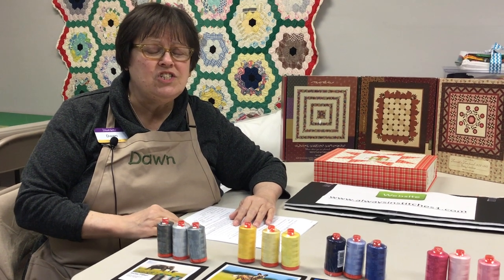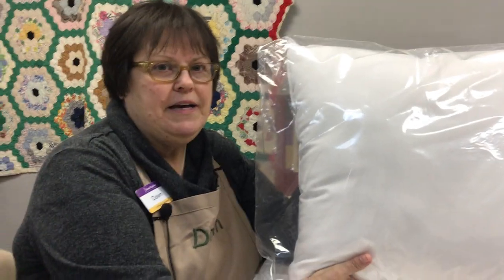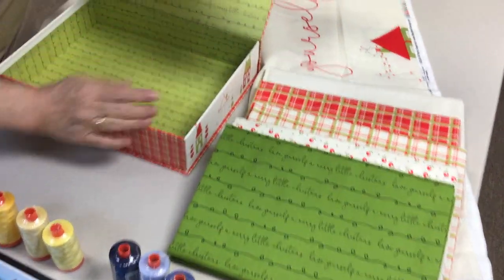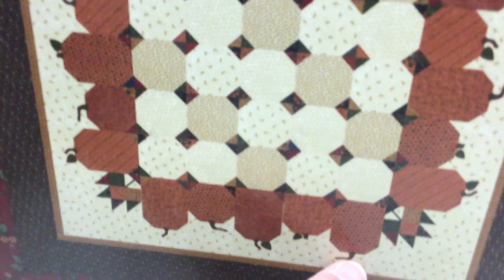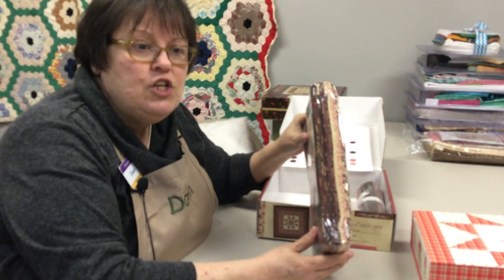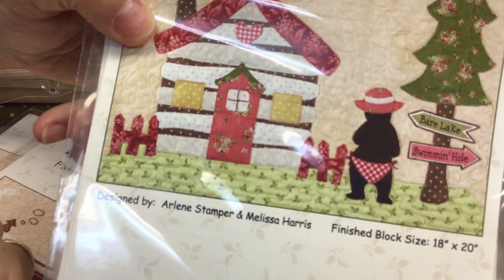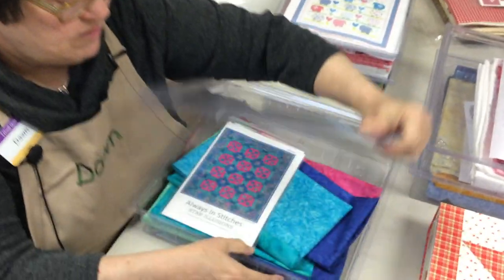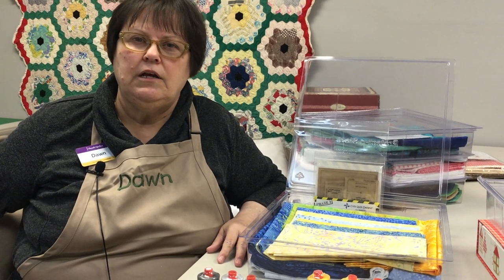Always In Stitches Shop Update Nov 16th 2020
Limited quantities while supplies last!